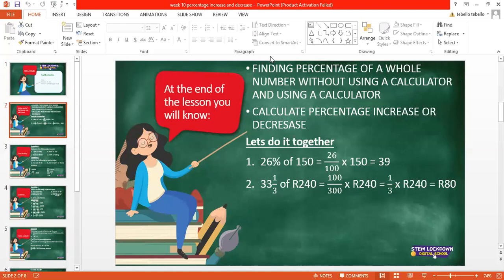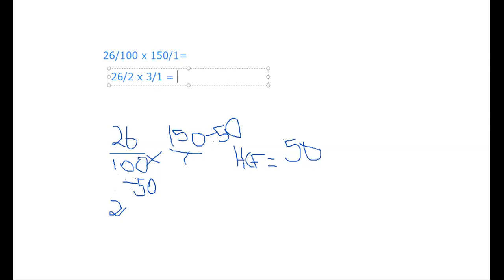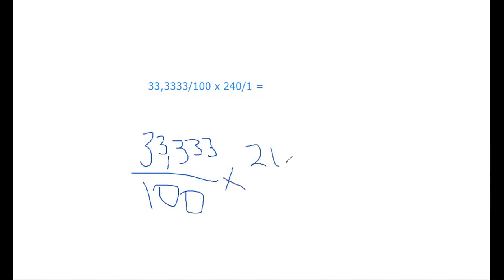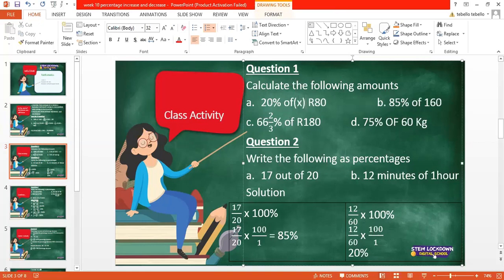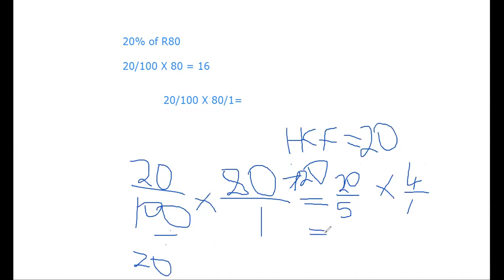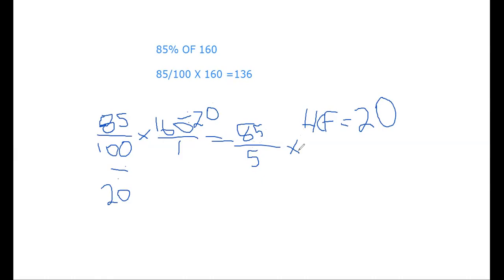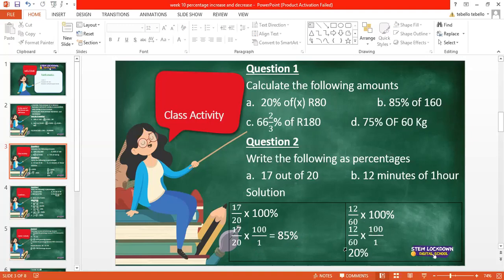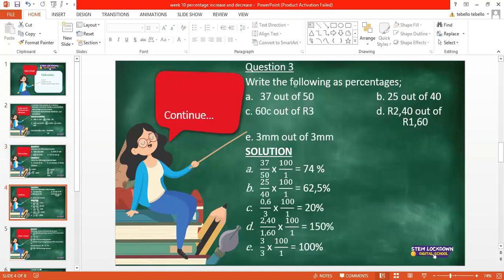Grade 8 Math-04 June 2020-Percentages